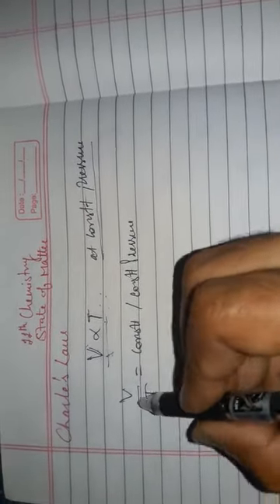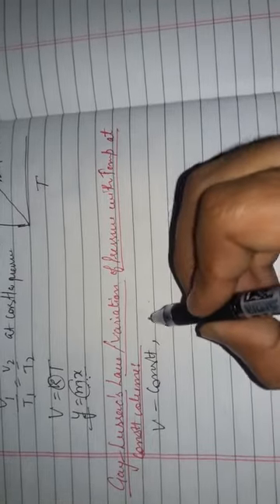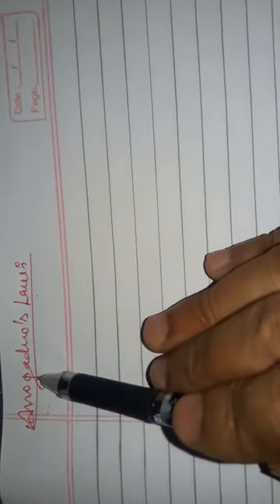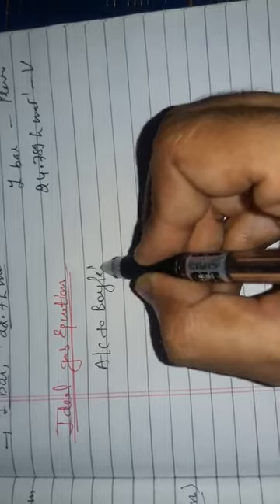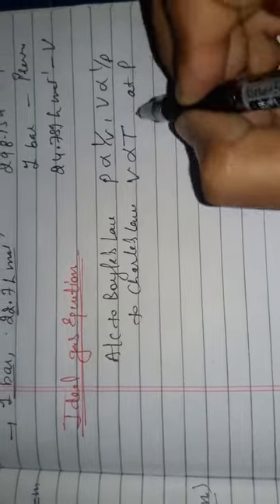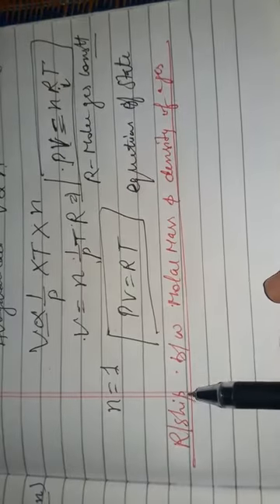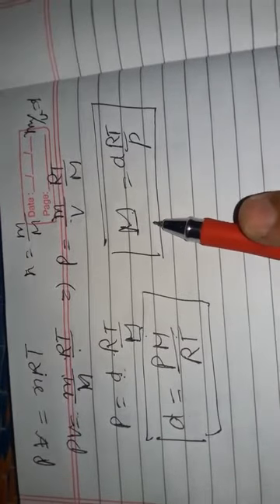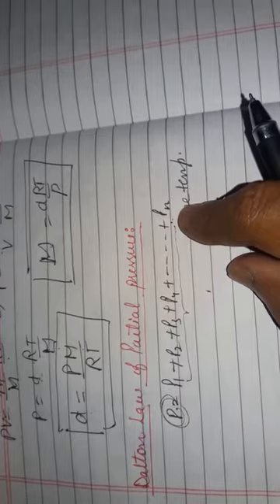11th Chemistry Class [ State of Matter:-- Gases Law, Ideal Gas Equation, Dalton's Law ]